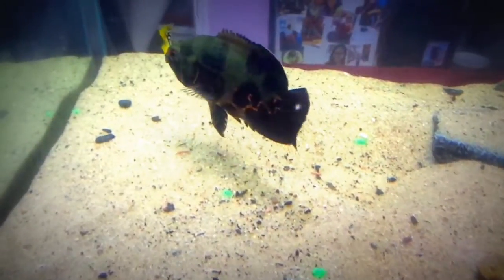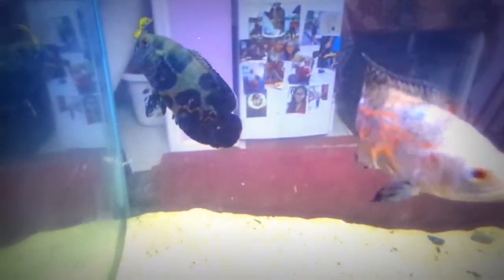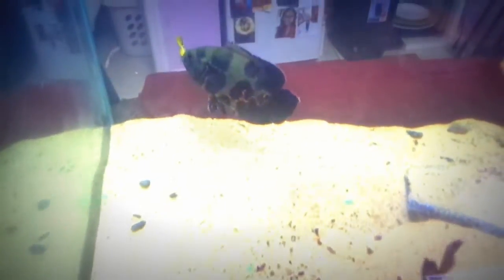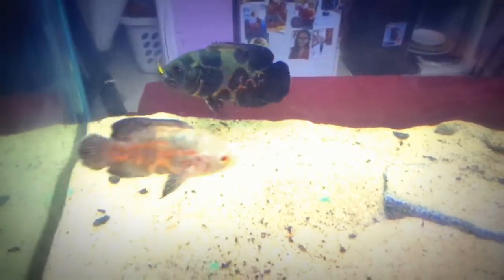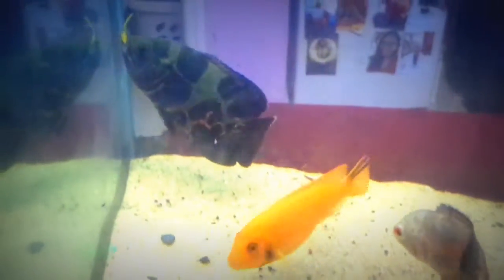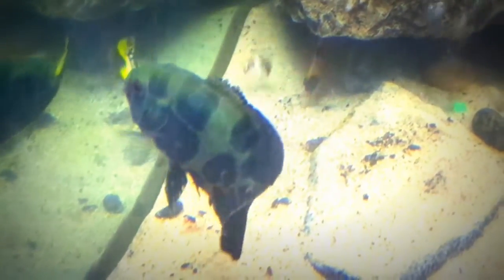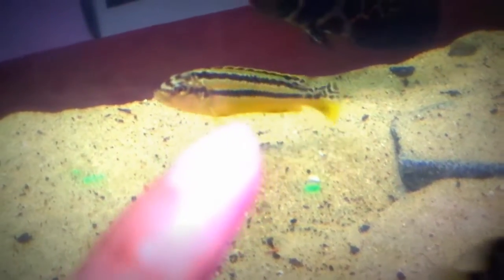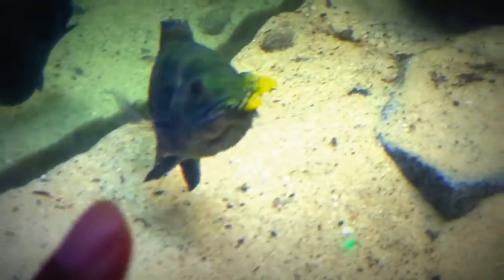Oscar eats my African cichlid! BRUTALLY